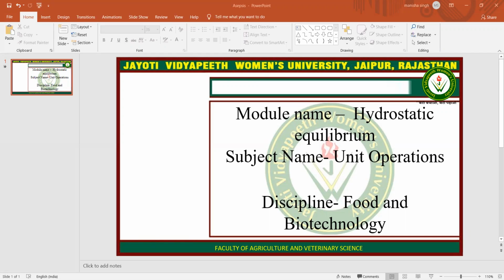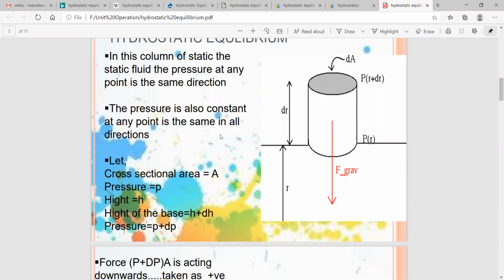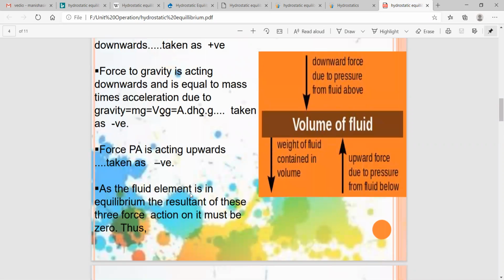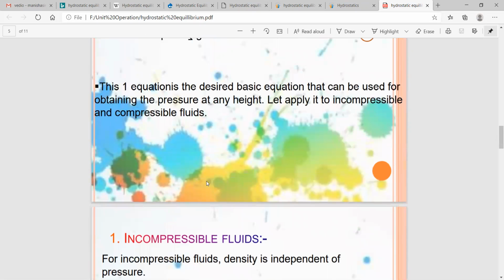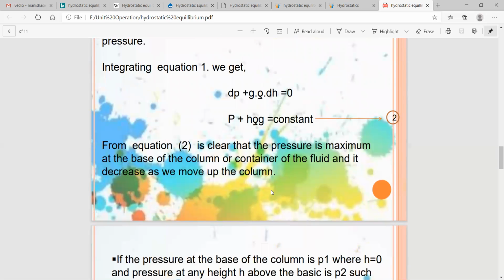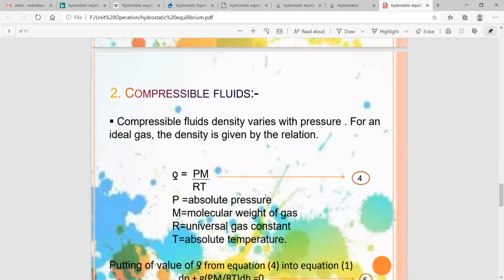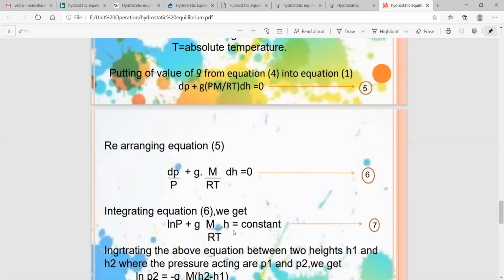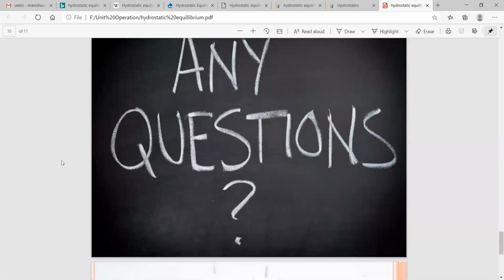Hydrostatic equilibrium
Jayoti Vidyapeeth Women's University-Hydrostatic equilibrium
JV'n Manisha Singh
Assistant Professor
Faculty of Agriculture and Veterinary Sciences
Course Name: Unit Operation
Session Name: Hydrostatic equilibrium
Class Name: DET FBT VII Tri